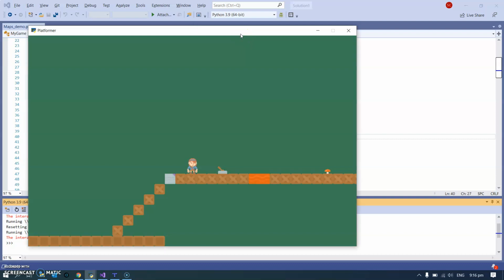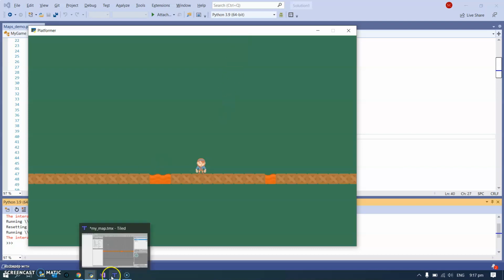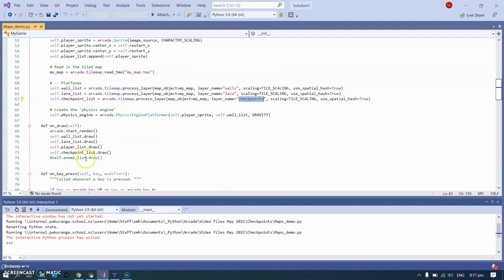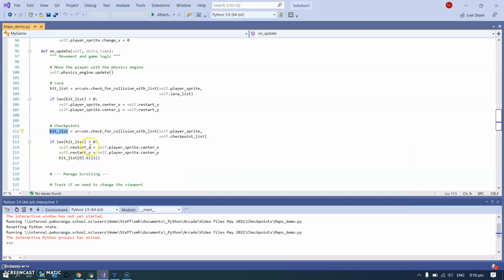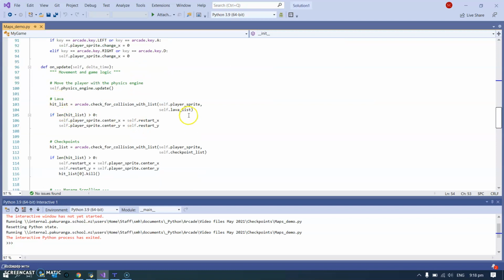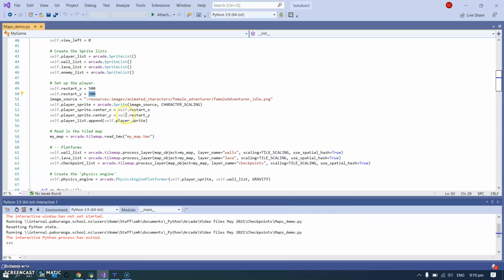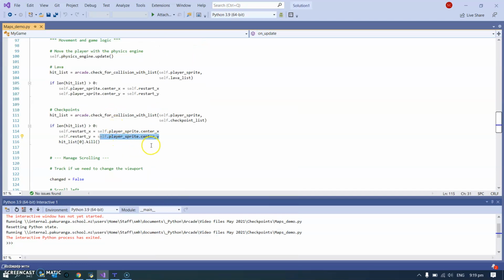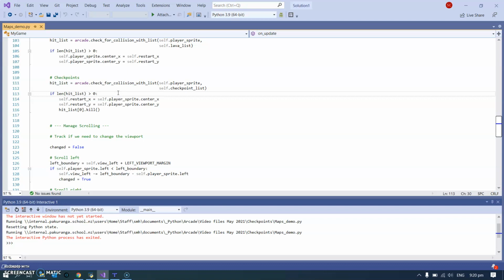Python Arcade - checkpoints